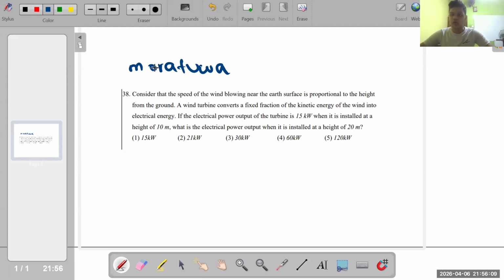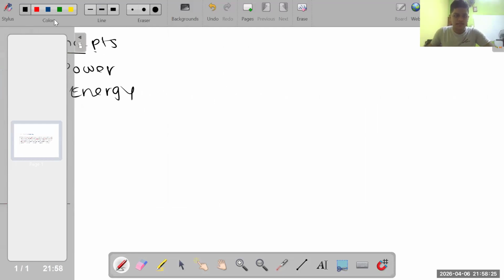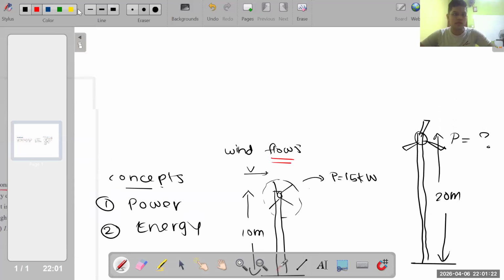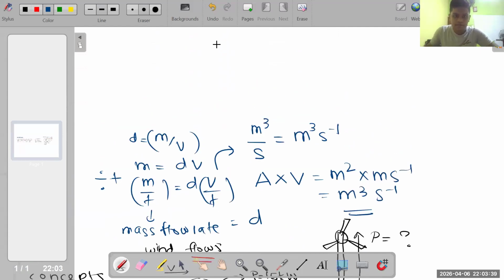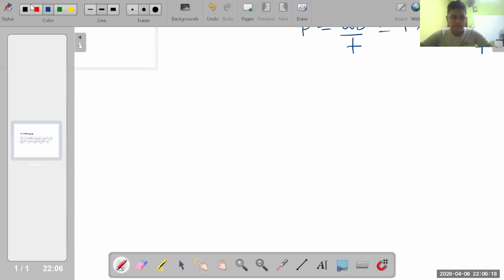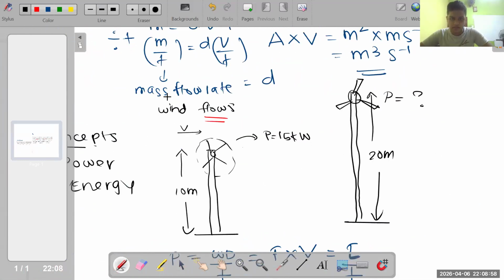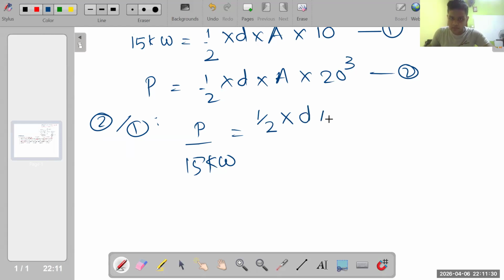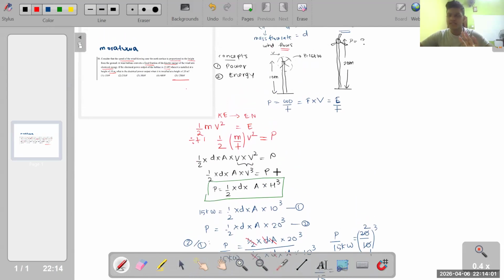Advanced level - 2026 - Physics practice programme - day 2 : Mechanics (Q2)